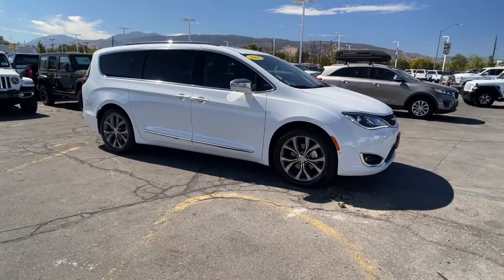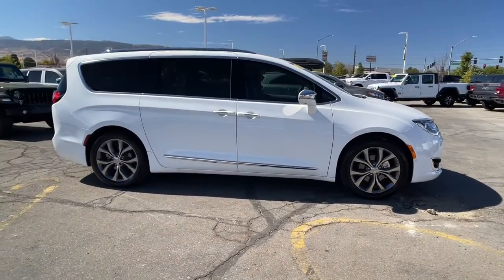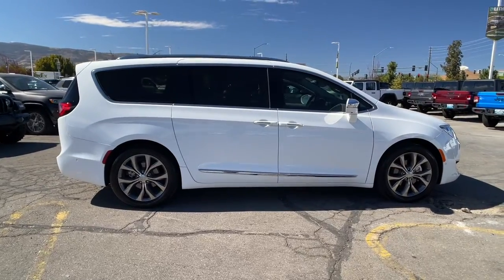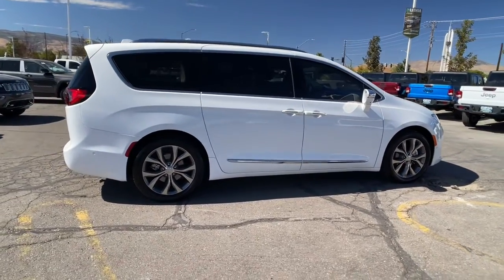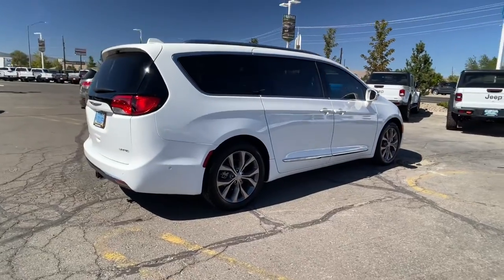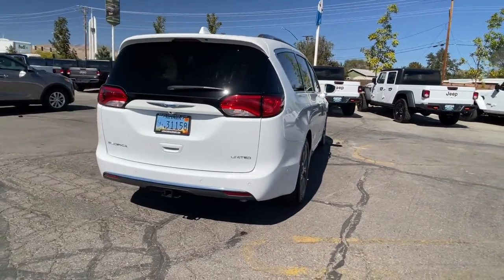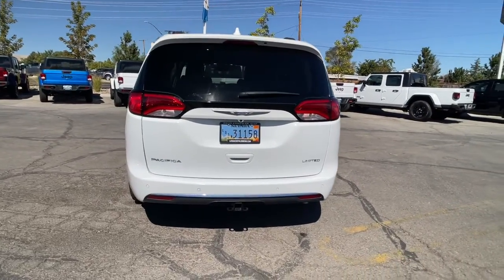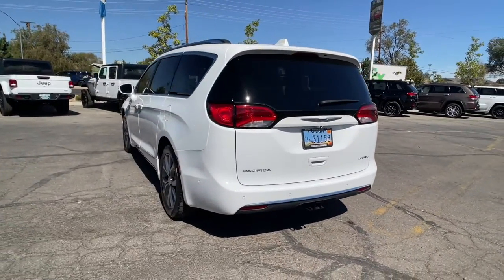2018 Chrysler Pacifica Reno, Carson City, Northern Nevada, Sacramento, Elko, NV JR352864C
Bright White Clear Coat Used 2018 Chrysler Pacifica available in Reno, Nevada at Lithia Chrysler Jeep of Reno. Servicing the Carson City, Northern Nevada, Sacramento, Elko, NV area.
2018 Chrysler Pacifica Limited FWD - Stock#: JR352864C - VIN#: 2C4RC1GG9JR352864

Limited trim. FUEL EFFICIENT 28 MPG Hwy/19 MPG City! Chrysler Certified CARFAX 1-Owner ONLY 11423 Miles! Moonroof Nav System Heated Leather Seats Third Row Seat Quad Bucket Seats Power Liftgate Panoramic Roof Hitch. READ MORE! KEY FEATURES INCLUDE: Leather Seats Third Row Seat Navigation Panoramic Roof Quad Bucket Seats Power Liftgate Rear Air Heated Driver Seat Heated Rear Seat Cooled Driver Seat Premium Sound System Satellite Radio iPod/MP3 Input Onboard Communications System Dual Moonroof Rear Spoiler MP3 Player Keyless Entry Privacy Glass Remote Trunk Release. OPTION PACKAGES: ADVANCED SAFETYTEC GROUP Adaptive Cruise Control w/Stop & Go 360 Surround View Camera System Advanced Brake Assist Automatic High Beam Headlamp Control Parallel & Perp Park Assist w/Stop Rain Sensitive Windshield Wipers ParkSense Front/Rear Park Assist w/Stop Full Speed Forward Collision Warning Plus Lane Departure Warning Plus TRAILER TOW GROUP - 3600 LB RATING Hitch w/2 Receiver Trailer Sway Damping Heavy Duty Radiator 220 Amp Alternator 7 & 4 Pin Trailer Tow Wiring Harness TIRE & WHEEL GROUP Locking Lug Nuts Wheels: 20 x 7.5 Aluminum Falken Brand Tires Tires: P245/50R20 BSW AS (TYK) ENGINE: 3.6L V6 24V VVT UPG I W/ESS (STD) TRANSMISSION: 9-SPEED 948TE FWD AUTOMATIC (STD). Rigorous 125-Point Inspection and Reconditioning Car Rental Allowance 7-Year/100 WHO WE ARE: At Lithia Chrysler Jeep of Reno our first and foremost goal is to make your car-buying and ownership experience better than any other youve had near Carson City Auburn CA Sparks and beyond. And prepare to have your expectations exceeded. Price does not include $799 Dealer Doc fee taxes and license fees. Price contains all applicable dealer incentives and non-limited factory rebates. You may qualify for additional rebates; see dealer for details.